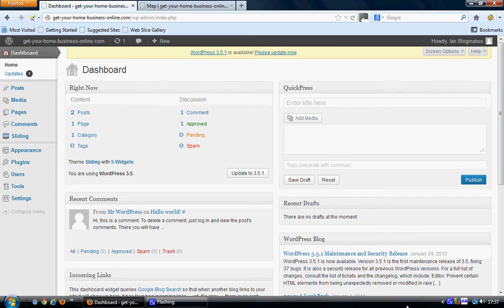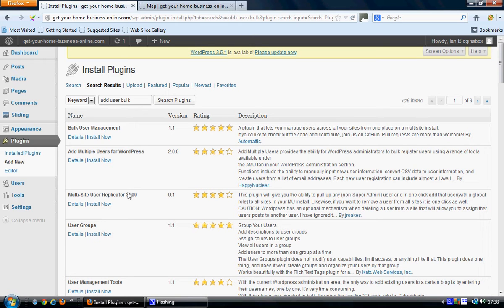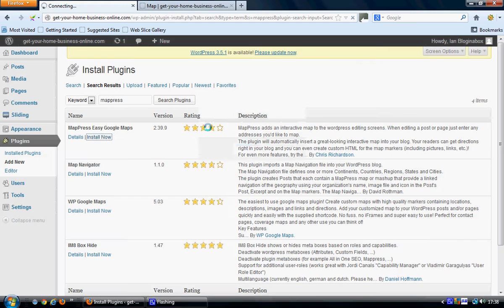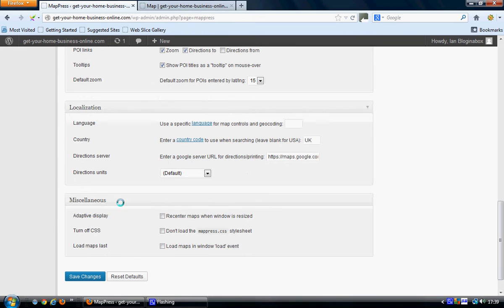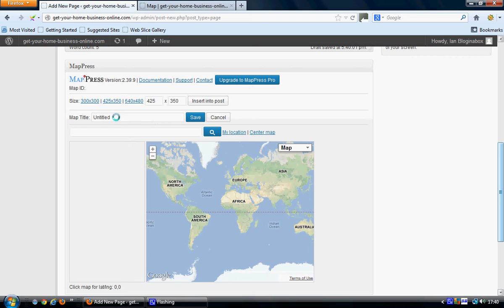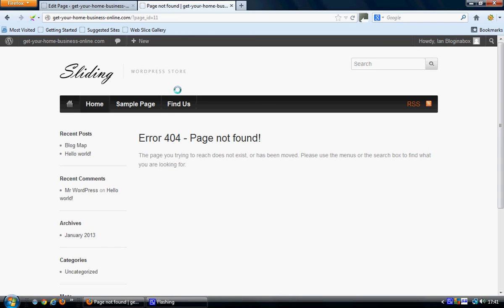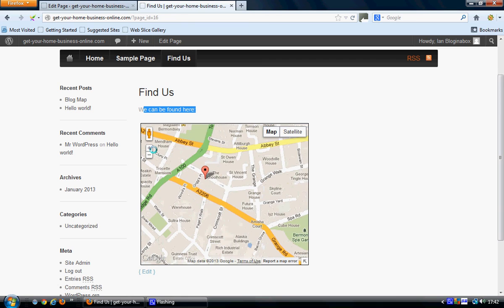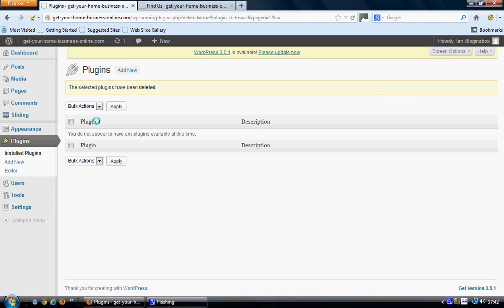BIAB Plug Ins Overview